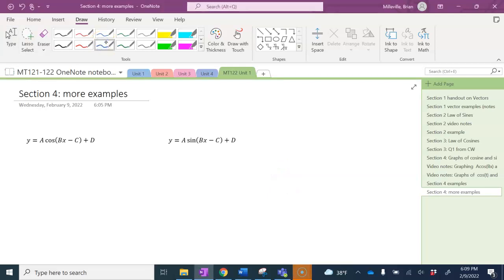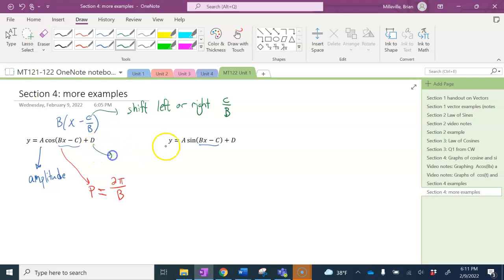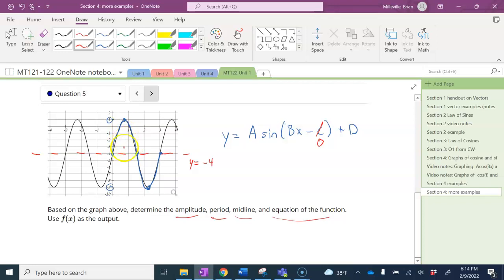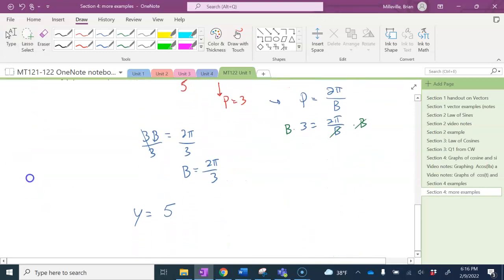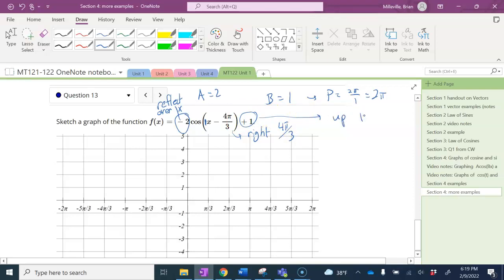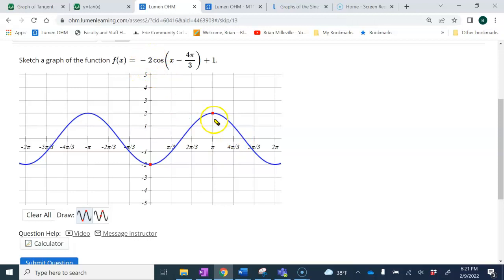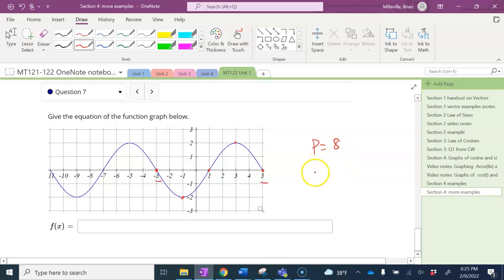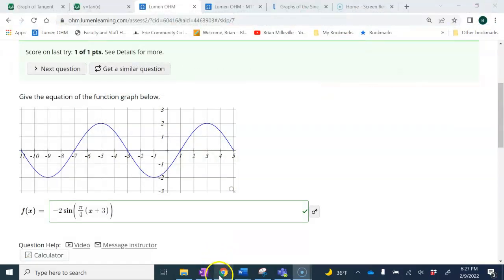Transformations of Cosine and Sine Examples